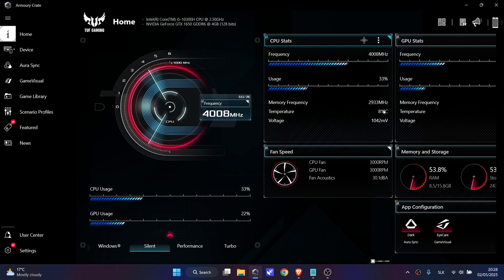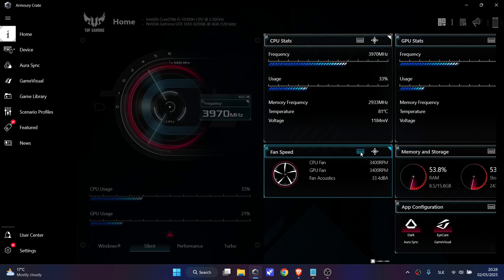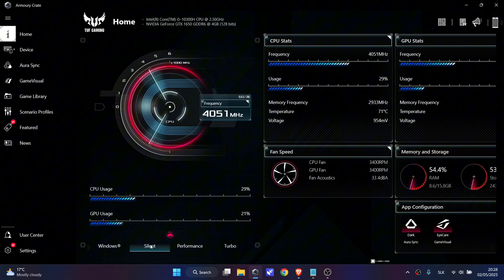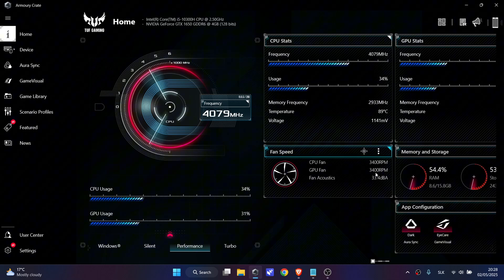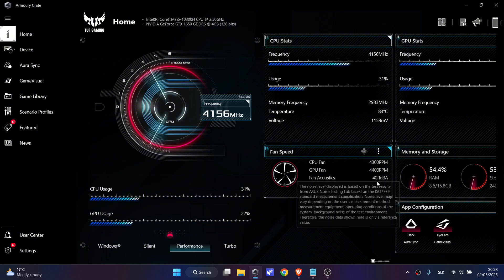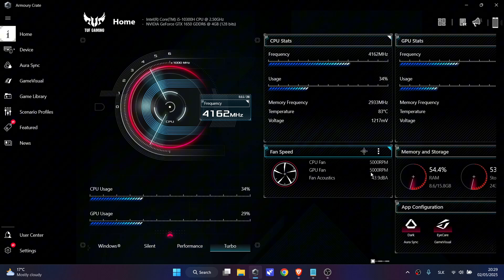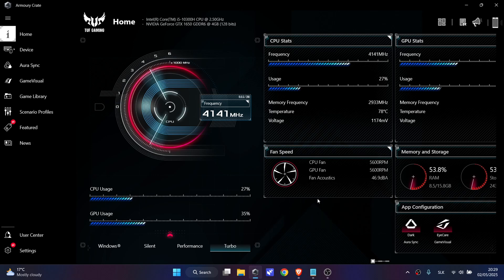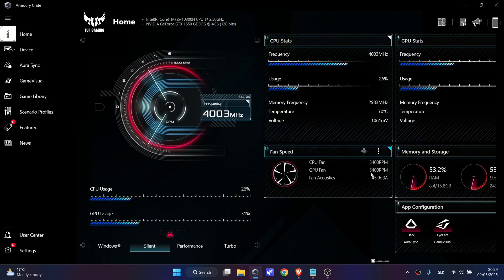How to Change Fan Speed in Armoury Crate